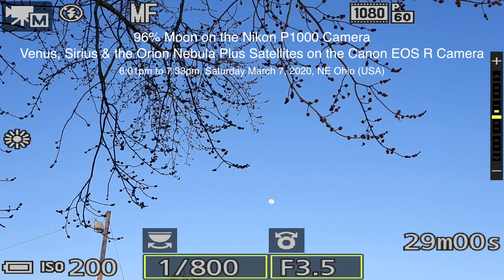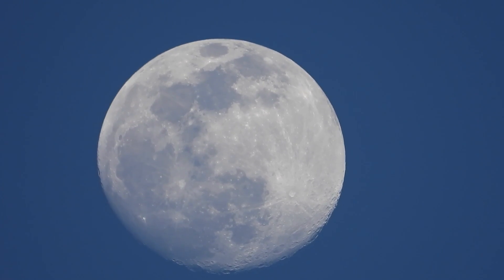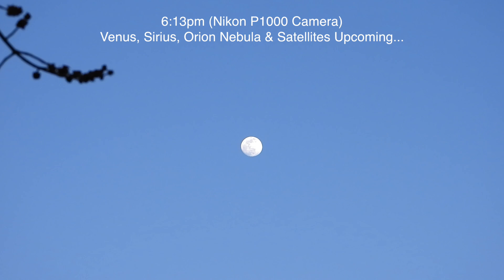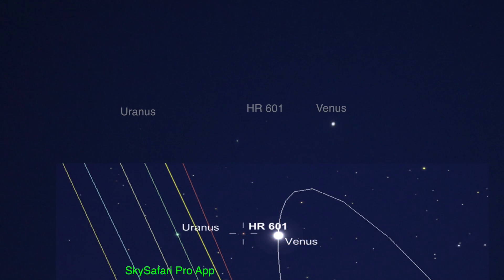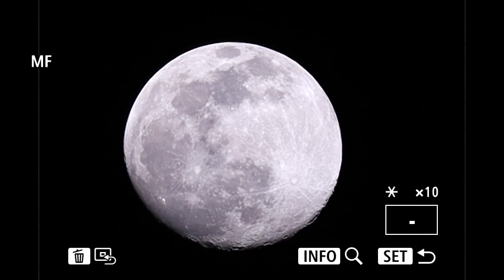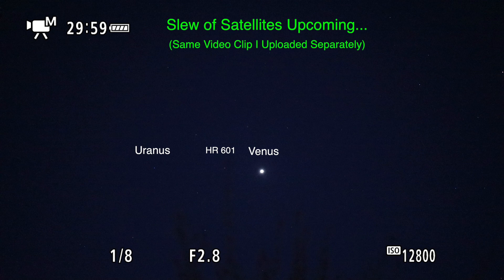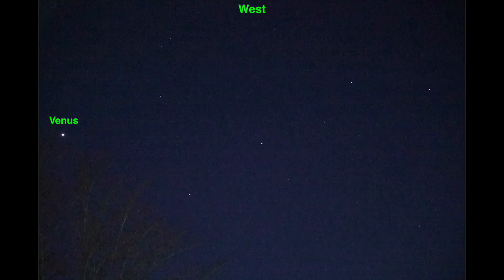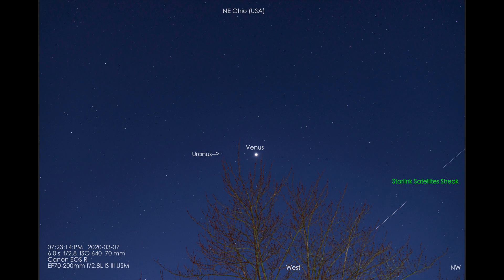Moon96%, Venus, Sirius, Orion Nebula & Satellites on this Gorgeous Night in Ohio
Moon Filmed on the Nikon P1000 Camera
Venus, Sirius, Orion Nebula & Satellites Filmed on the Canon EOS R Camera & 70-200mm F/2.8 Lens

6:01pm to 7:33pm, Saturday March 7, 2020, NE Ohio (USA), 40's Down to 27°F

Moon in the East, Venus in the West, Sirius & the Orion Nebula in the South/SW, and the Satellites in the West Heading Upwards towards the NW